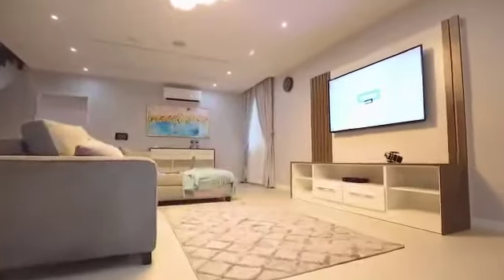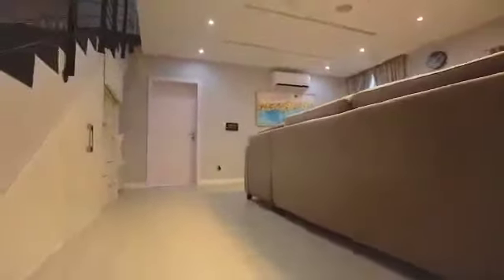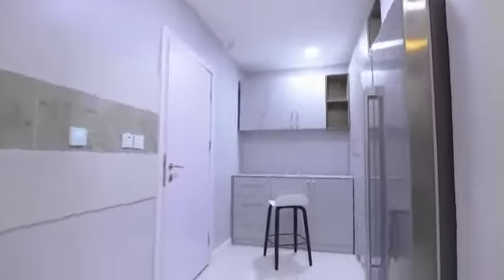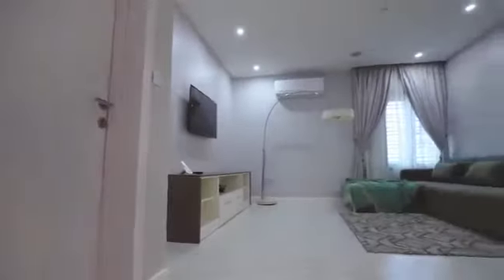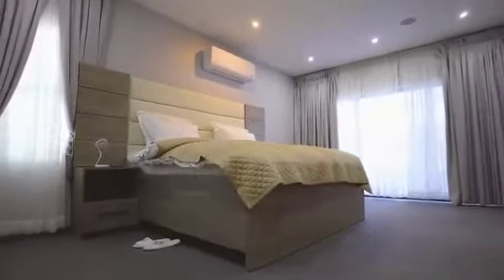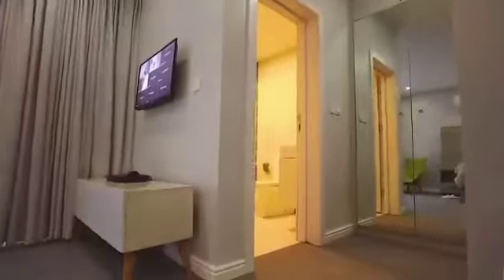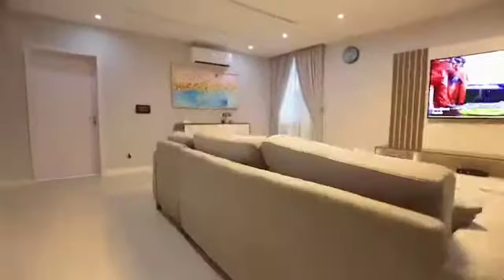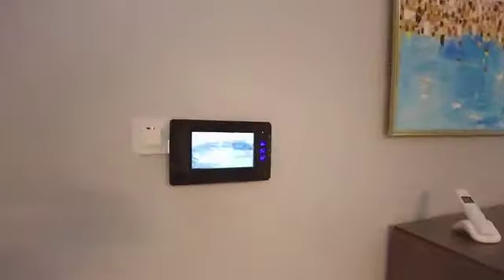Urban Prime III(2 Bedroom Terrace) - FOR SALE-Call:0802591296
2 Bedroom Terrace